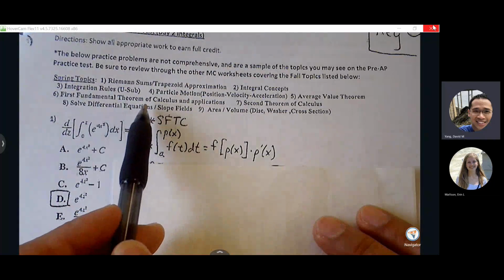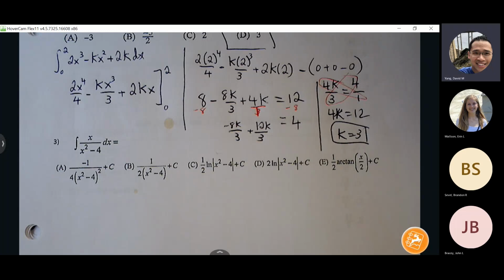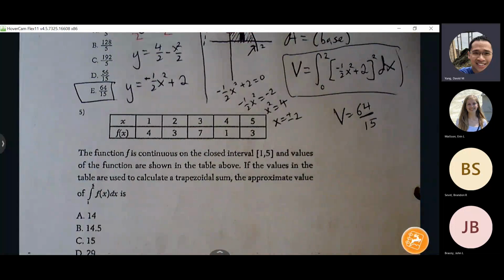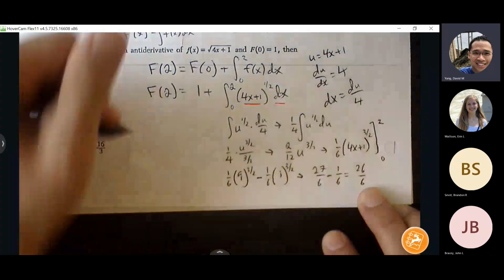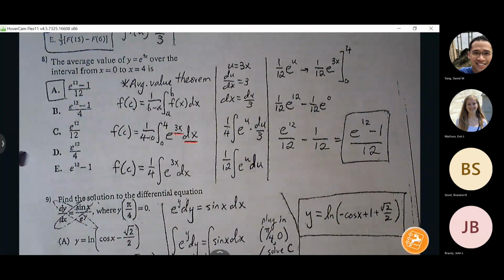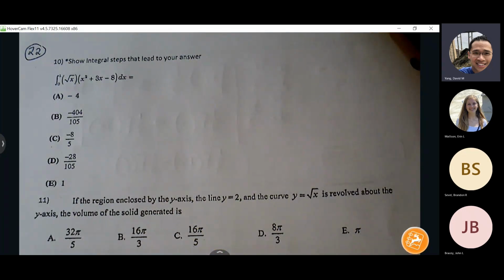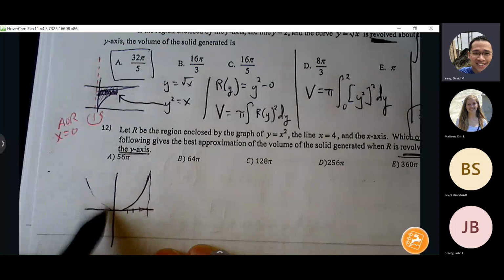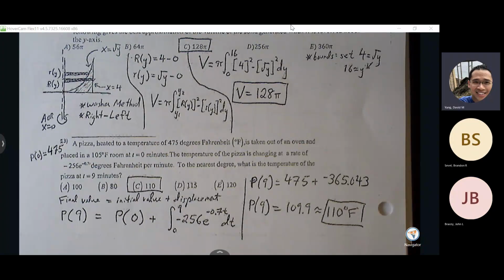Morning AP MC Test Review Integral Topics (Packet 4 pg. 19- 22)